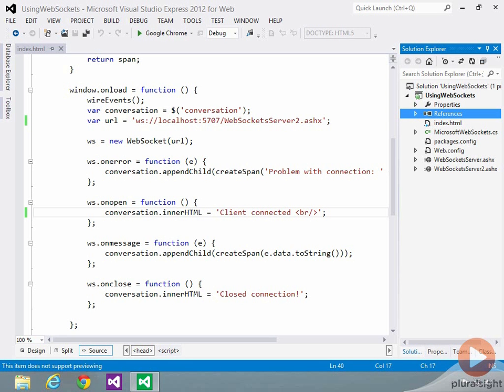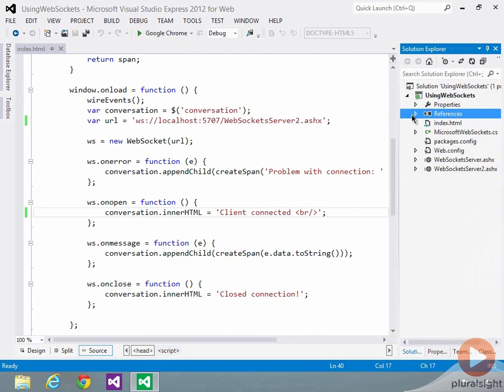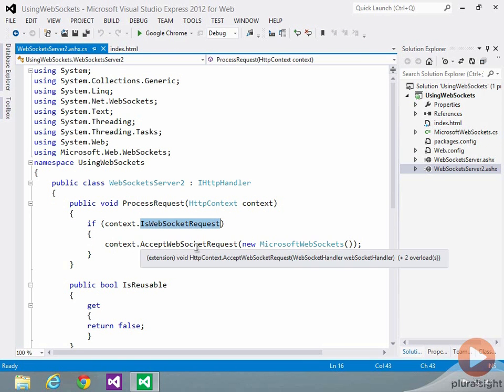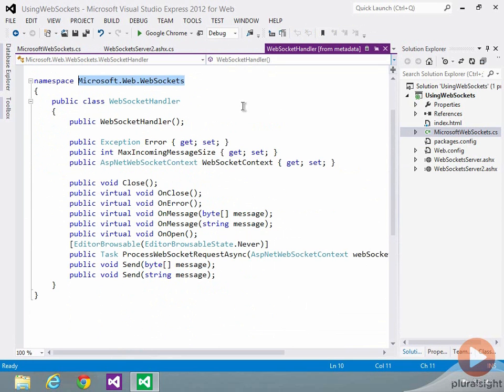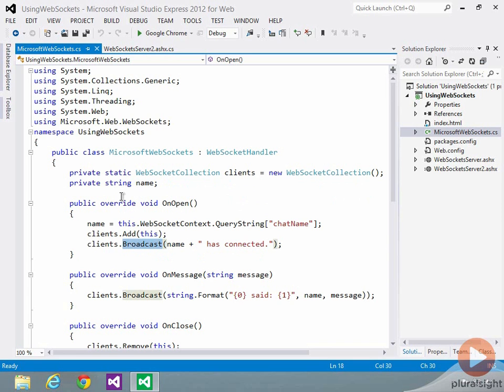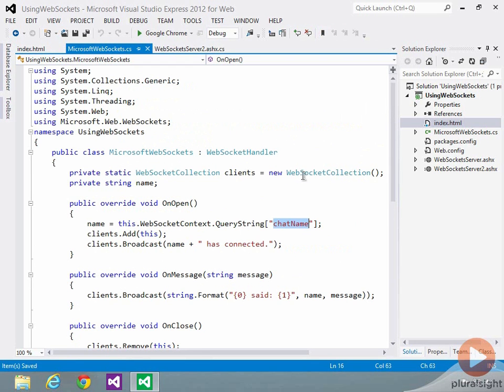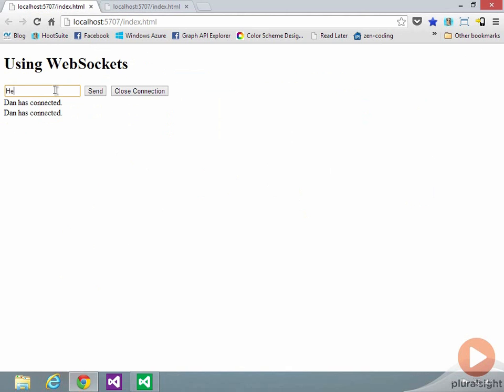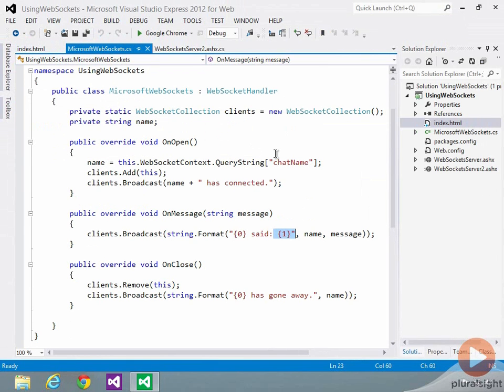Use ASP.NET 4.5 WebSockets the easy way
ASP.NET 4.5 includes lots of new features to make building great websites easier.  One of those features is support for WebSockets.  But the standard ASP.NET 4.5 WebSocket APIs are a bit lower level than you might want to work with.  In this video excerpt from Dan Wahlin's New Features in ASP.NET 4.5 Web Forms course, you'll see how to install and use the higher level APIs to implement bidirectional communications between server and browser.  In the full course Dan also covers new Visual Studio 2012 features for web development, new asynchronous HttpModule and HttpHandlers, and the oAuth and other security enhancements.